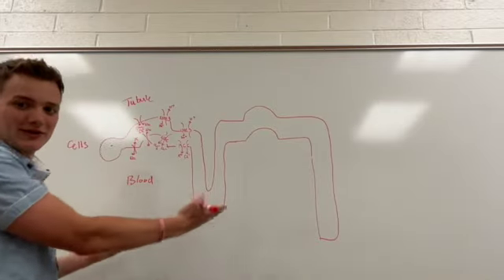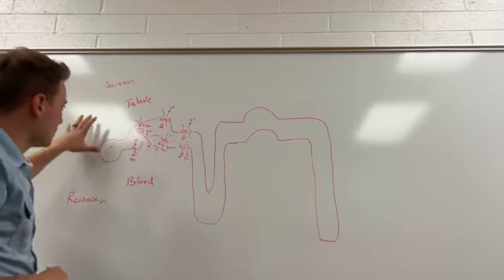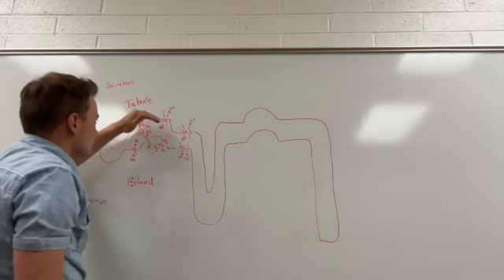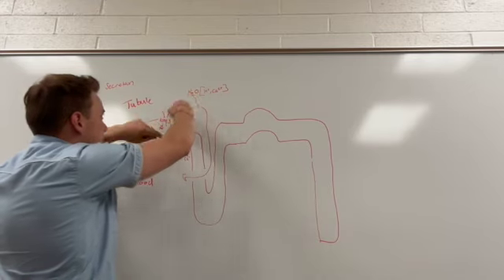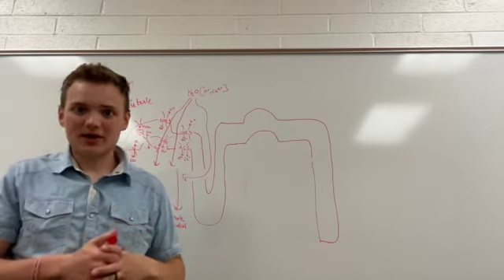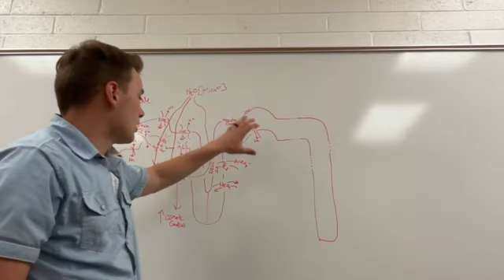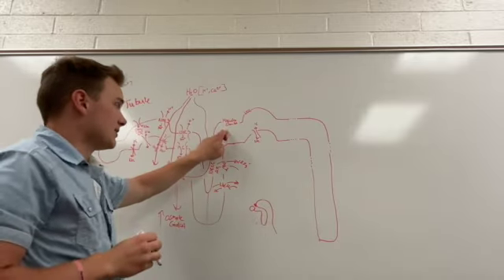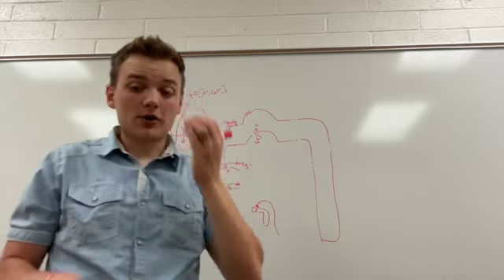Exam 4 Video 1